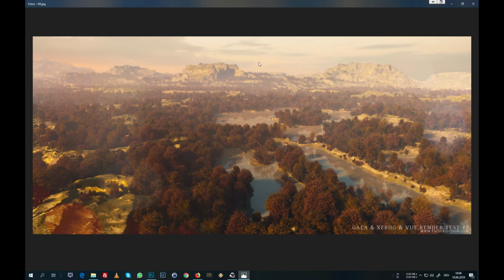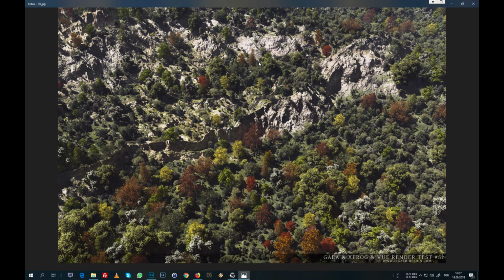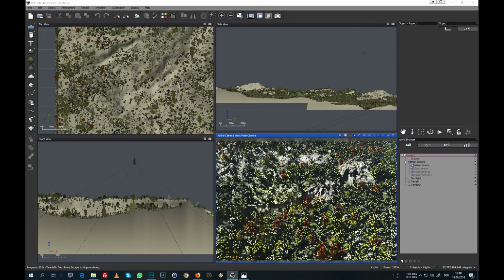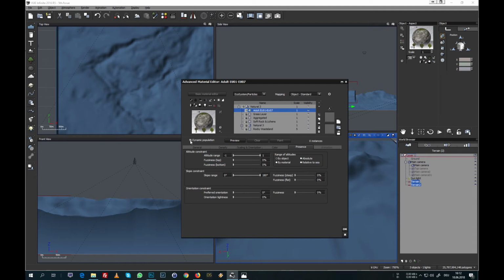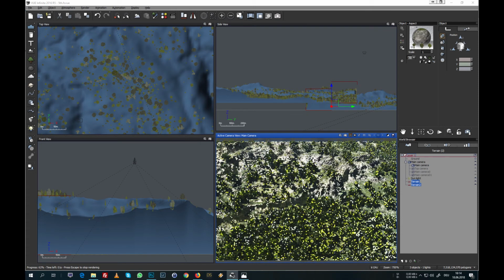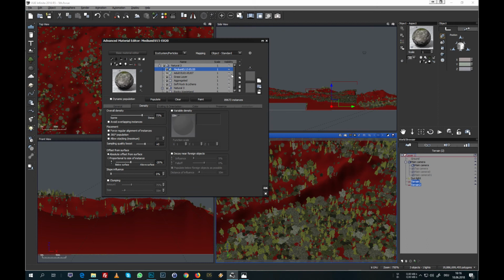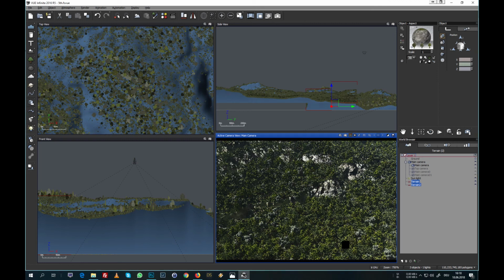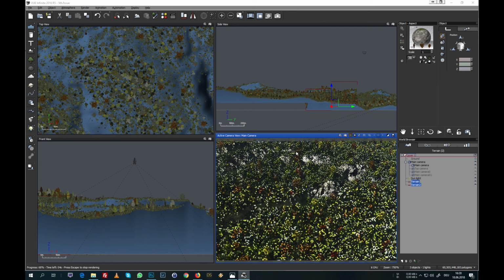XFrog & Vue Ecosystems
XFrog offers its extensive plant collection not just as single 3d objects but Ecosystem Materials as well. Specifically designed to work as quick and efficient as possible within Vue. Let's take a look at how it works.